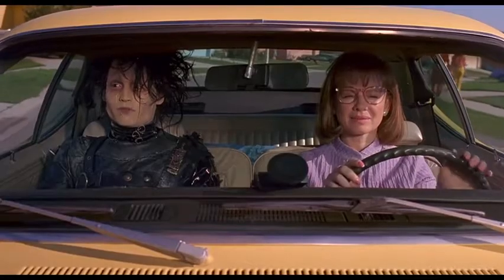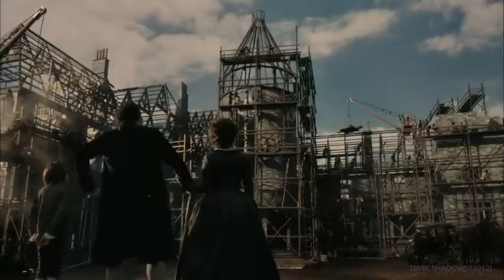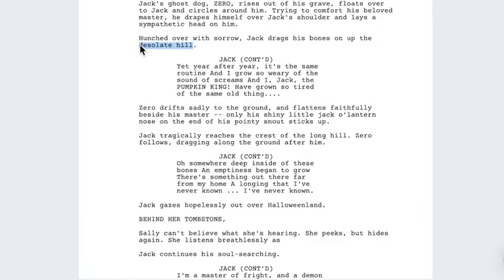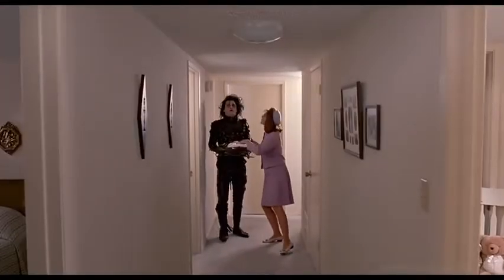19 Tim Burton s Eccentric~1